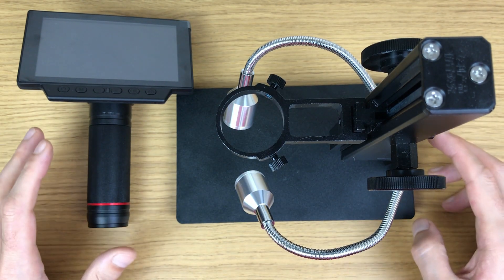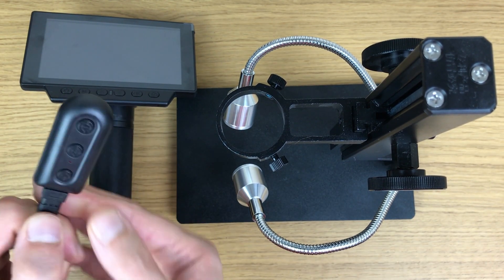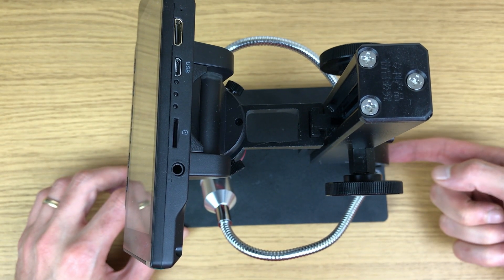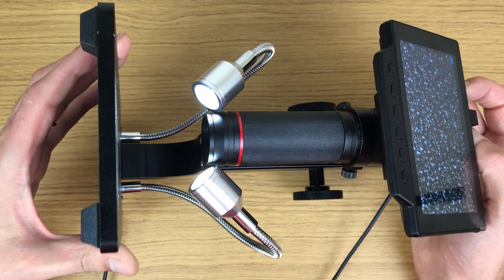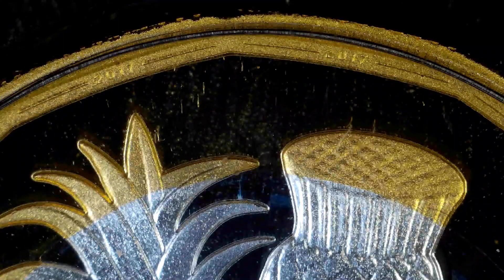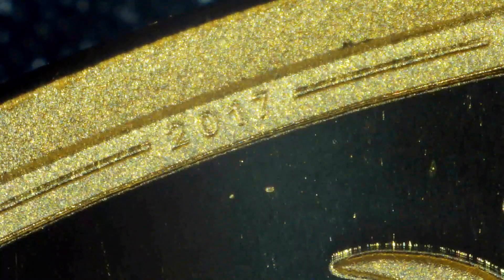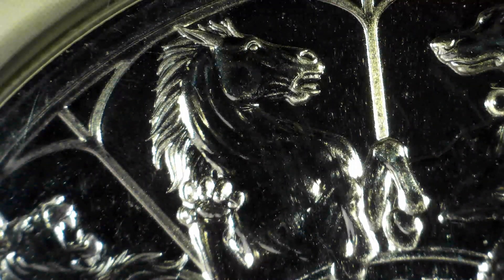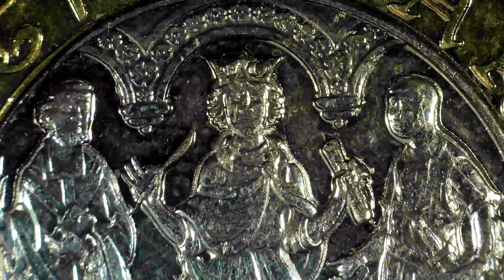Unbelievable Coins At 560X Magnification With The Andonstar ADSM302 Digital Microscope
Welcome to my review of the Andonstar ADSM302 Digital Microscope. I get the chance to check out some of my favourite coins in amazing detail.
The product was sent to me by Andonstar and I am very grateful for the chance to check out this bit of tech.

Link for the Digital Microscope

Absolute Coins
Swansea
SA1 9QW